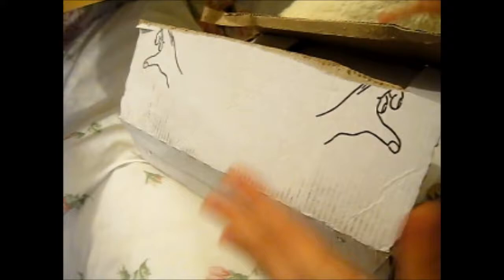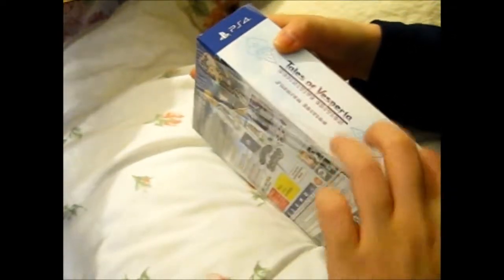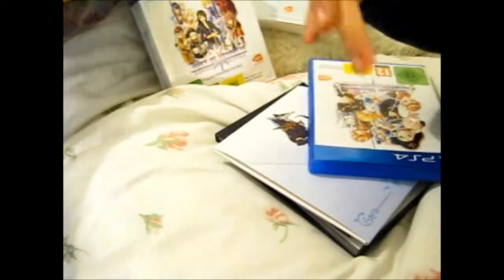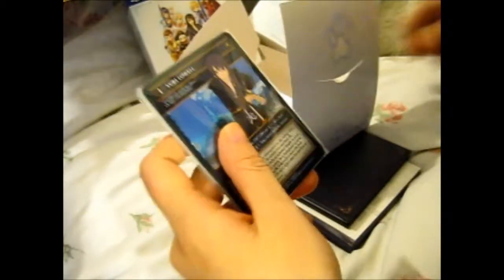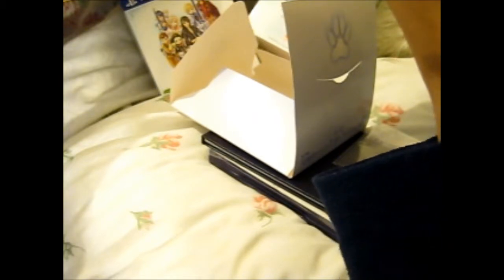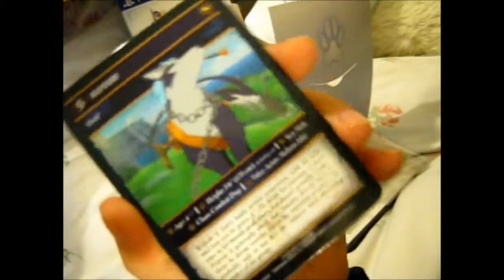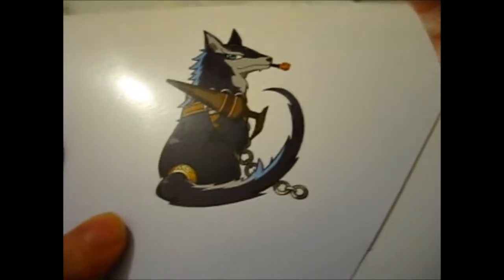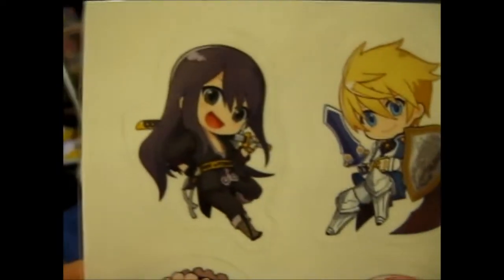The NEW Tales of Vesperia Definitive Edition Premium Edition PS4 Game Opening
Opening of: The NEW Tales of Vesperia Definitive Edition Premium Edition PS4 Game

Though it is now Sold Out as far as I know though you might be able to find it on eBay...